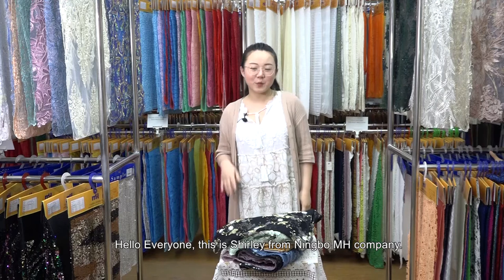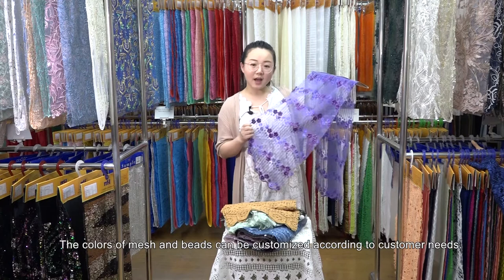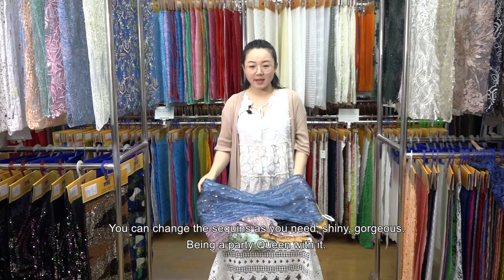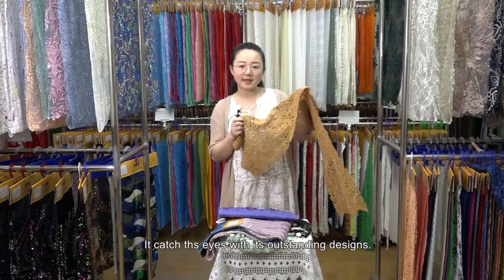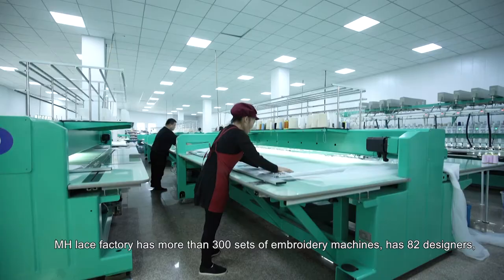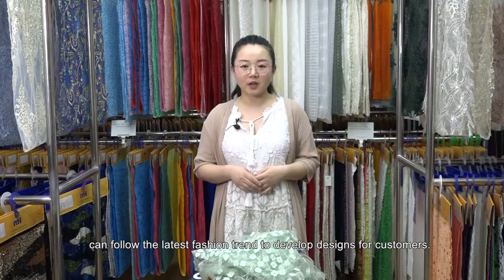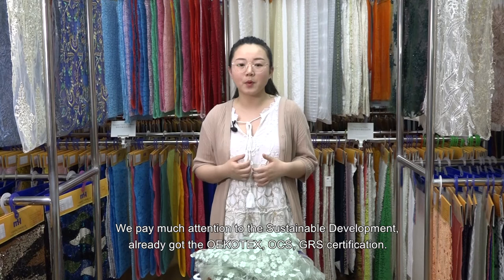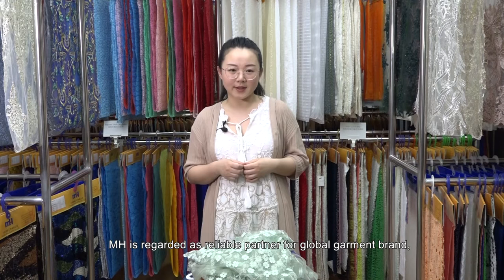fashion lace fabric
These are fashionable and populace laces this year. We have new designs according to the fashion trend.  The embroidered lace on mesh fabric with hand-sewing beads is trend for this year. The colors of mesh and beads can be customized according to customer needs. It's widely used on garments, home textile, DIY, etc.